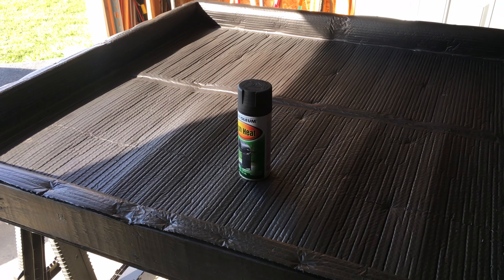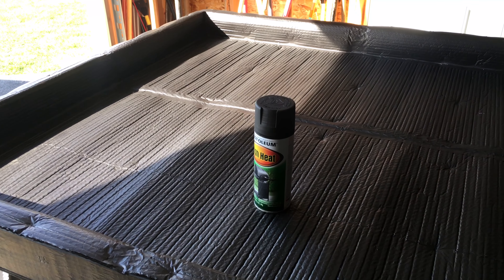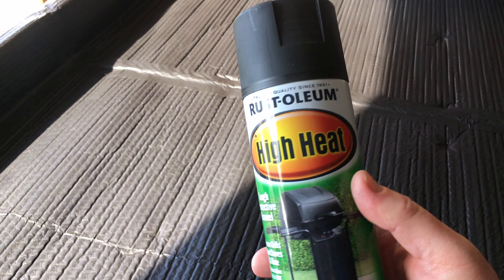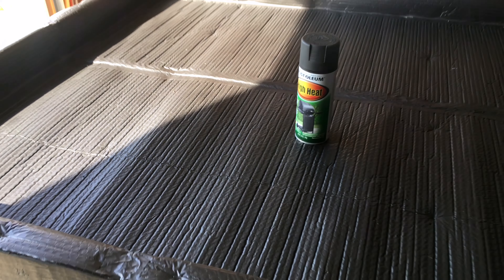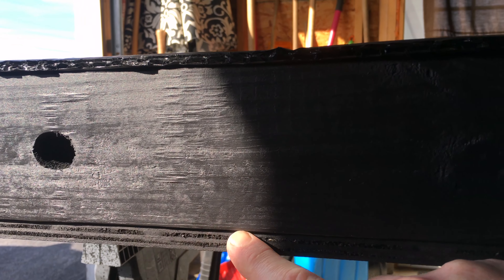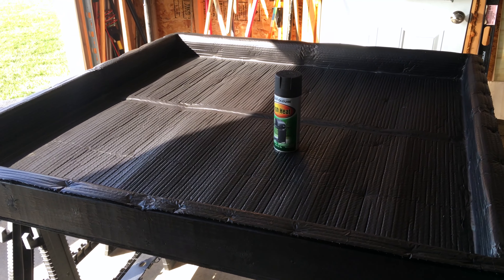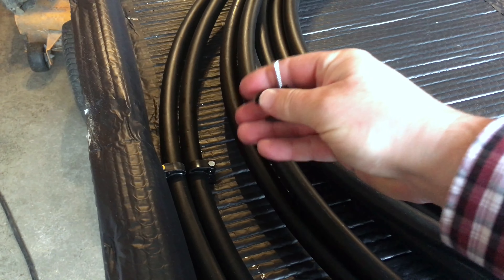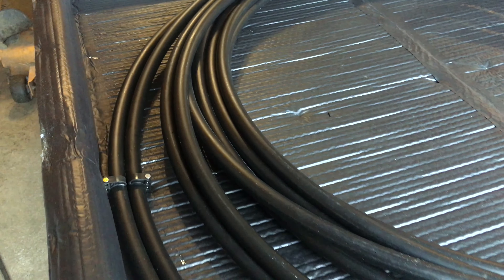DIY Solar Pool Heater - Part 2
Building a 4x4 DIY Passive Solar Pool Heater for our 21-foot above ground pool.  This is Part 2 which includes the coiling of 1/2 inch irrigation tubing in the solar heater.  About 200 feet used.

Rust-Oleum High Heat Paint
1/2 Talon Clamps
11" Cable Ties
12 Volt Seaflo Pump